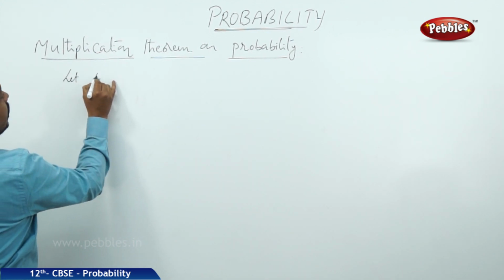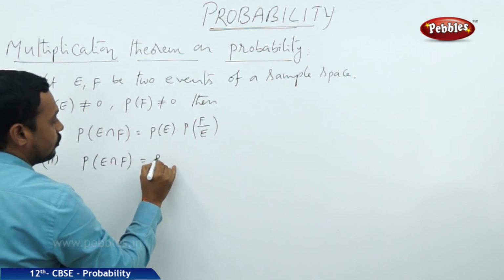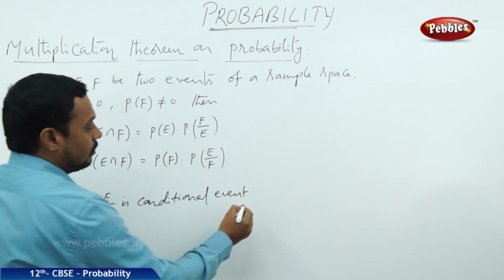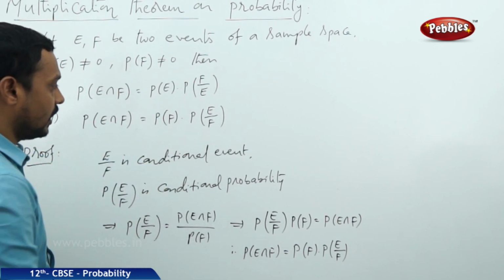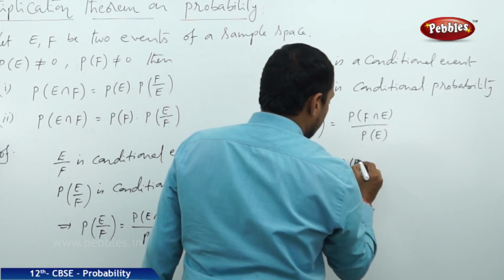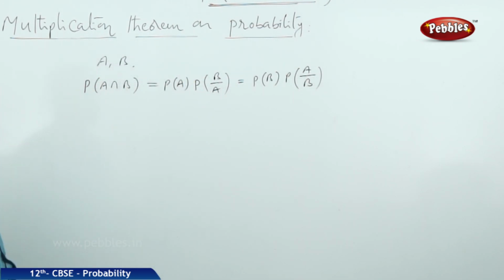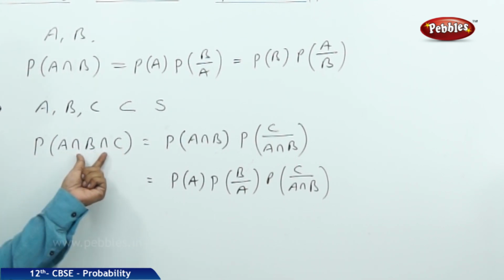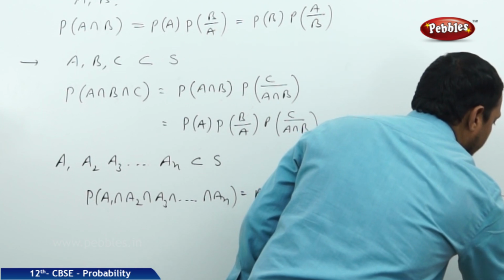CBSE Class 12th std Maths | Probability| Part - 6